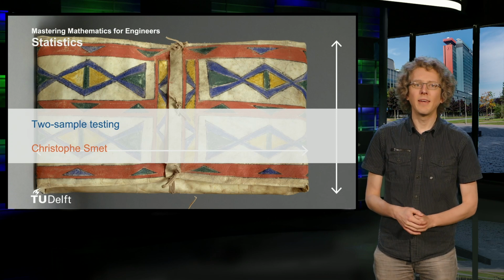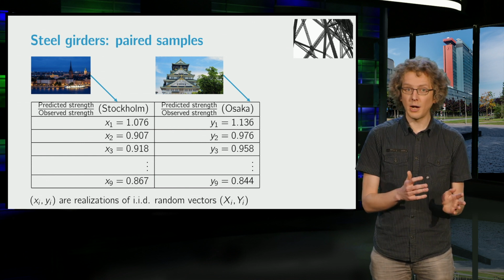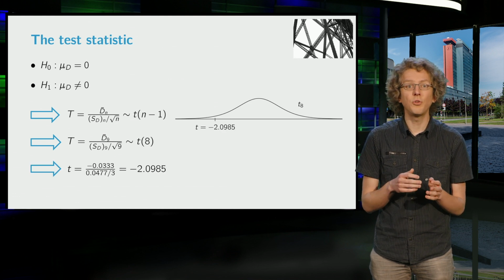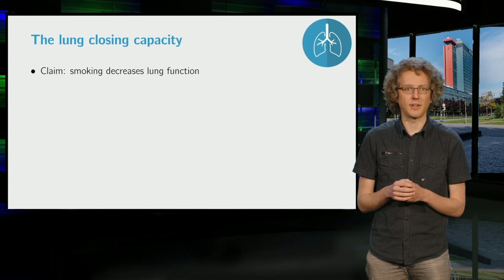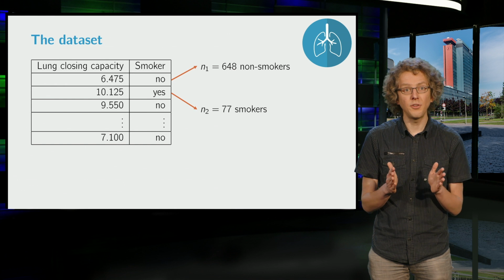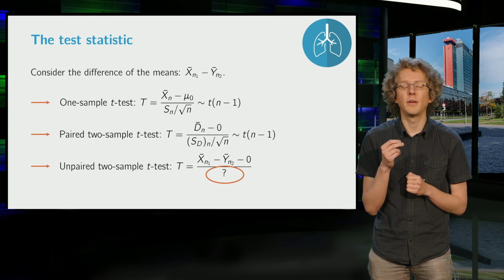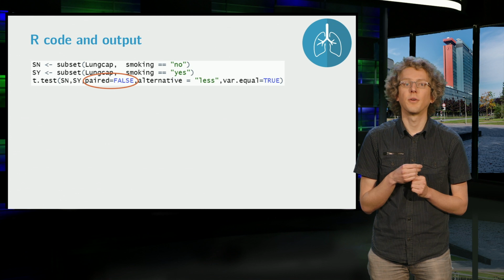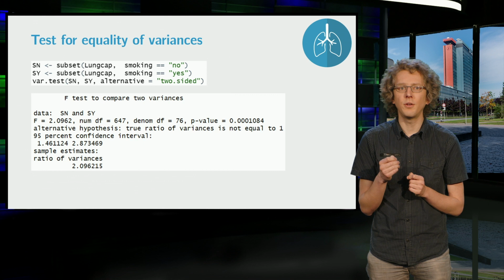MMFESx_2023_Week_3_5_Two_sample_testing-video